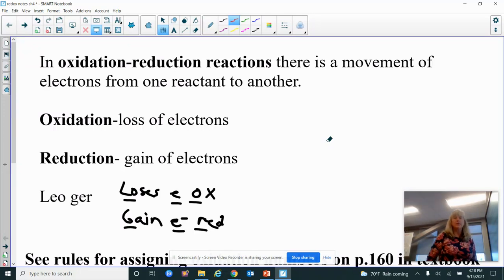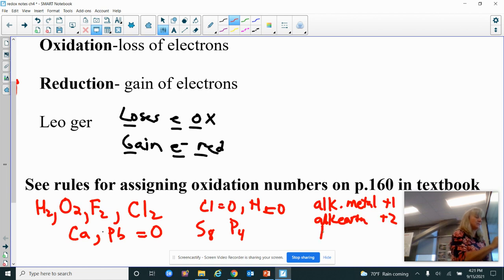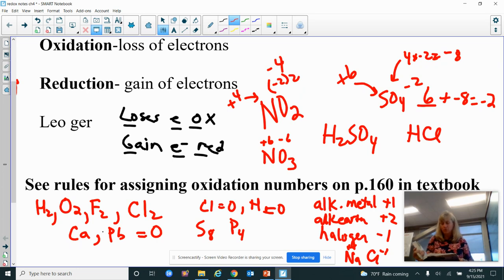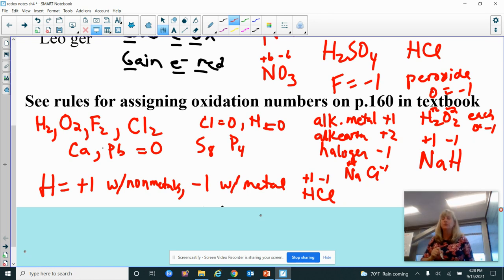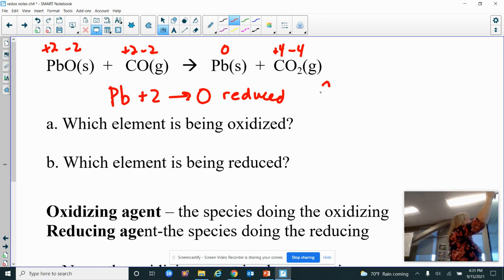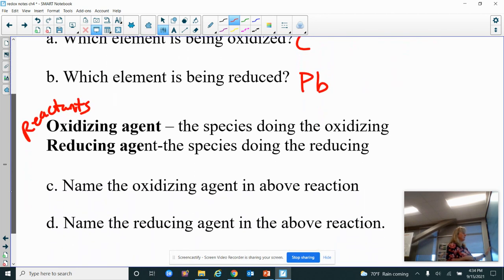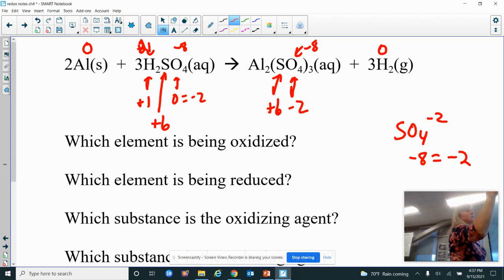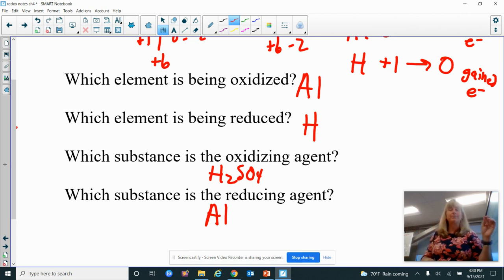Oxidation and Reduction (Assigning oxidation numbers)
Assigning oxidation numbers and determining what element has been oxidized and what element has been reduced in a reaction as well as determining the oxidizing agent and the reducing agent.